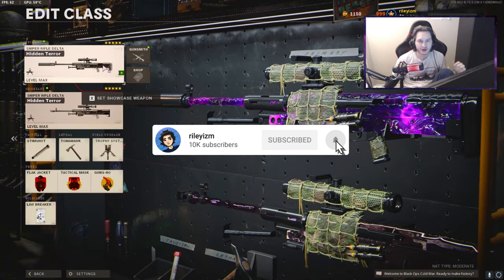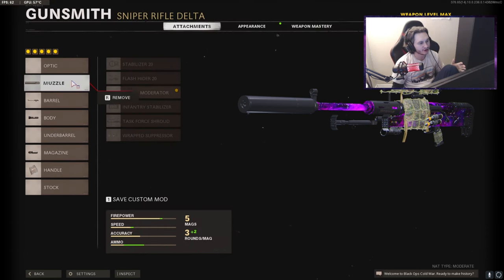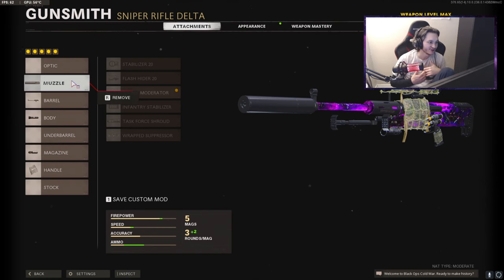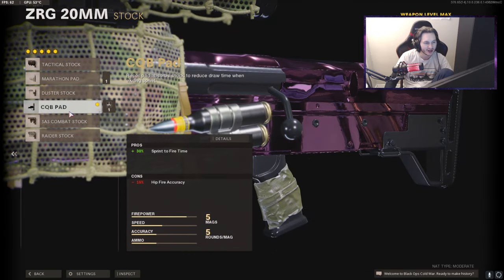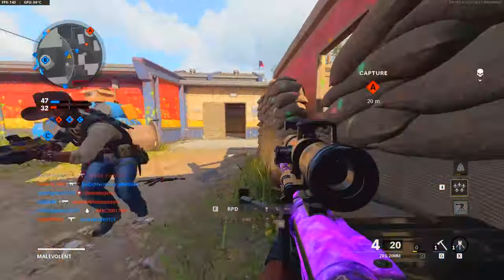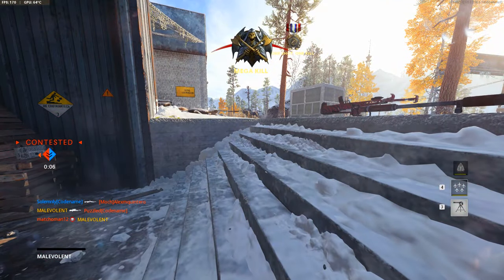Everybody forgot about this OVERPOWERED sniper rifle.. (Black Ops Cold War Sniping)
Everybody forgot about this OVERPOWERED sniper rifle.. (Black Ops Cold War)

Call of Duty: Black Ops Cold War is a 2020 first-person shooter video game developed by Treyarch and Raven Software and published by Activision.

0:00 - 1:10 Introduction
1:11 - 3:13 Commentary + Class Setup
3:13 - 7:26  Insane HIGHLIGHTS

MASTER PRESTIGE sniping..
prestige master
900 hours of sniping experience on cold war..
SNIPING IN THE VANGUARD BETA (COD: VANGUARD GAMEPLAY)
I have 1000 Kill Chains
NEW MAPS Slums, Echelon & Showroom in Black Ops Cold War
NEW Faceoff 6v6 Gamemode
Cold War Cronus Zen Accusations
Cold War Hackusations
I got banned because of my snipes.. (black ops cold war)
NEW MAPS Deprogram, Amerika & Gluboko in Black Ops Cold War
Cold War Hackusations
FASTEST BEST LW3 Tundra Gameplay
FASTEST BEST Axial Arms 3x LW3 Tundra Class Setup
FASTEST BEST Pelington 703 Gameplay
2022 cold war settings
rileyizm